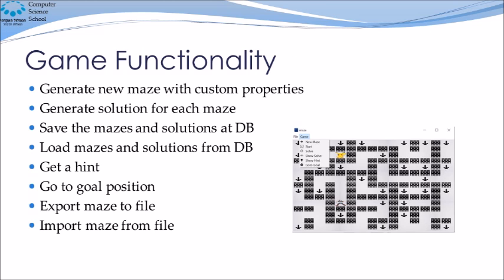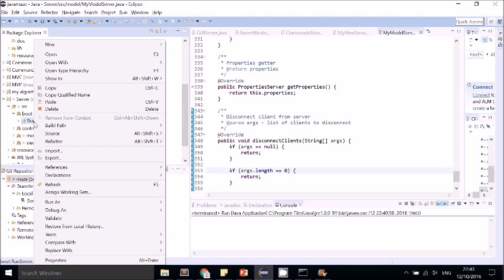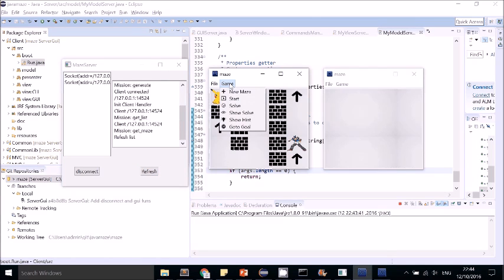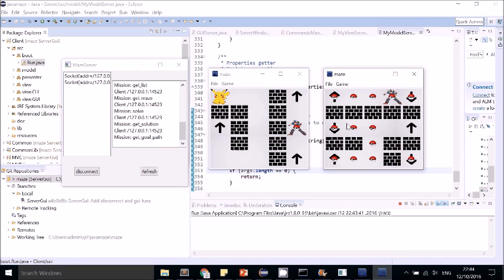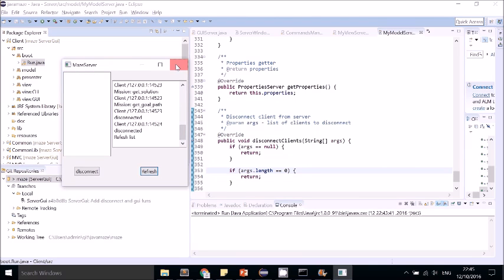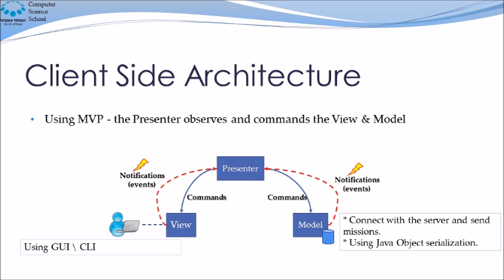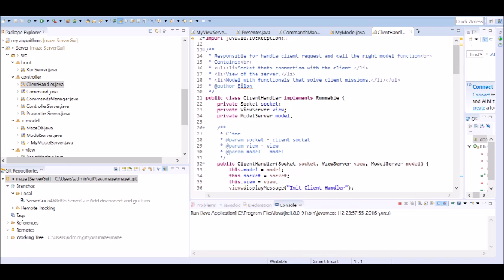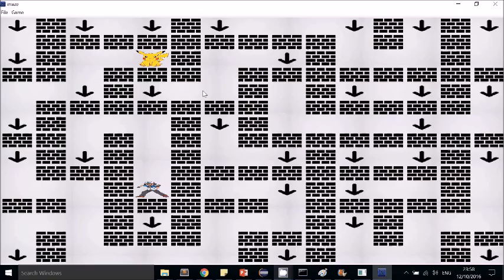Java Project Maze3D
פרוייקט מבוך תלת מימד, קורס ג'אווה - המכללה למנהל